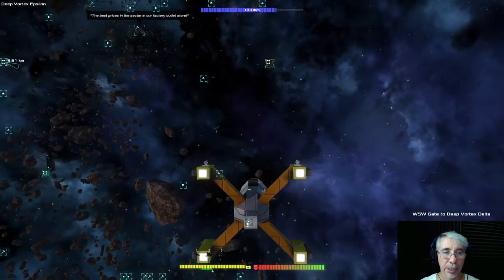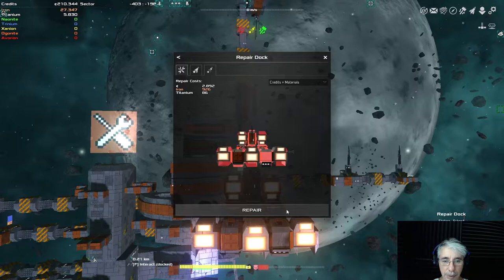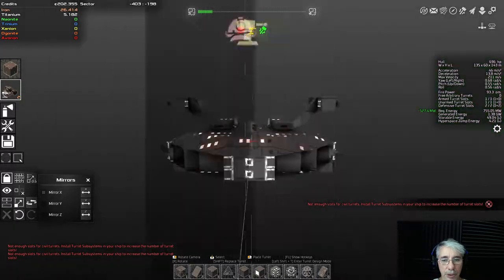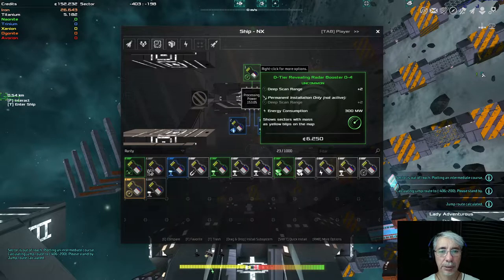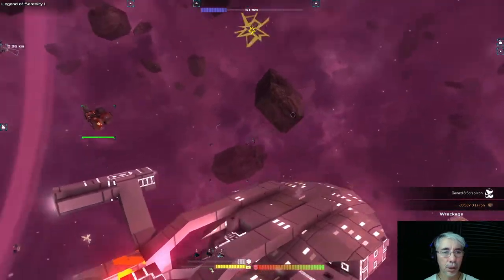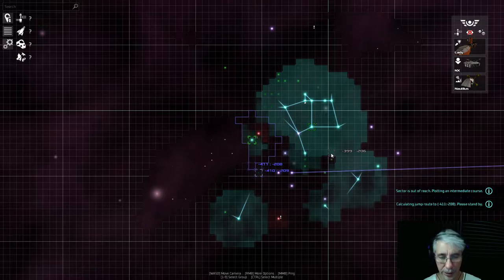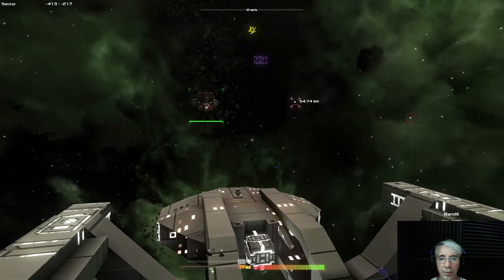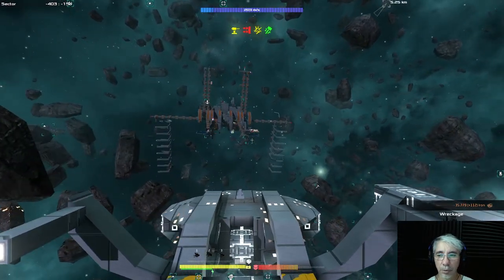My First Fleet and RTS Gameplay | Avorion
In this episode I introduce some of the RTC game mechanics using a small fleet